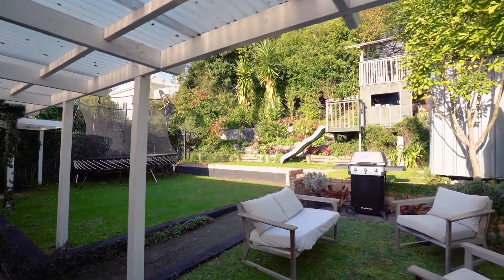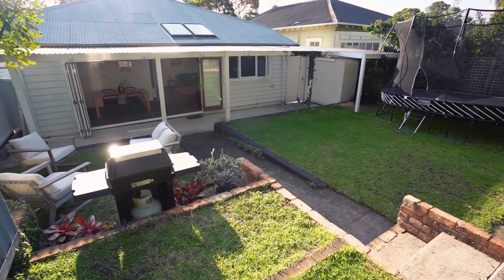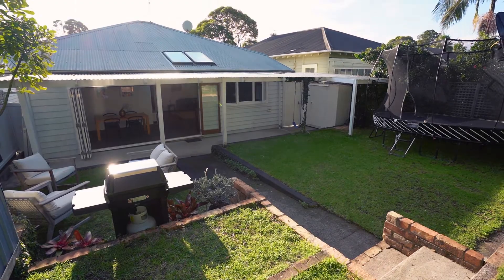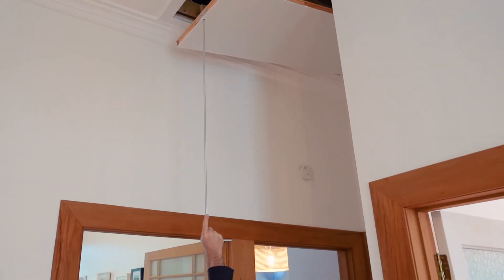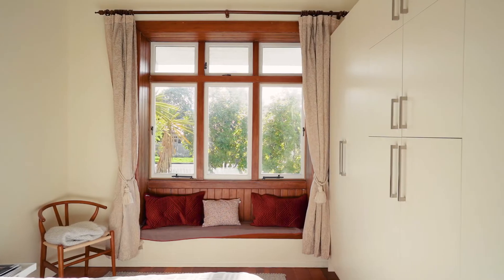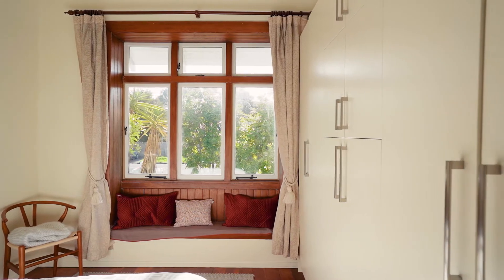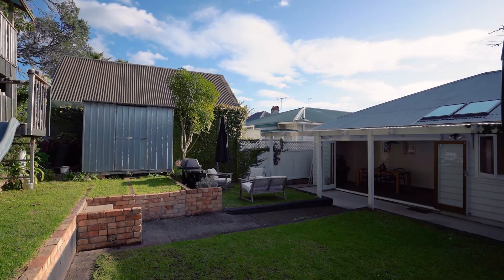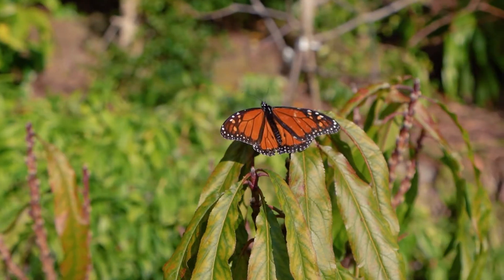78 Williamson Avenue, Grey Lynn - All Access Pass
You'll always be going places from this epically located base that offers the best of the Grey Lynn lifestyle in a charming transitional villa package.

Sitting right across the road from Grey Lynn Park and a stroll in either direction for your morning caffeine fix and weekend brunches, you can move right in, soak up the local vibes and just enjoy, or if you have the renovation bug there is still room to add value.

Come for the location and street appeal, stay for the open plan living, dining and kitchen, which is flooded with natural light thanks to two skylights and doors opening to a covered entertaining area. The rear of the home can be completely opened up no matter the season, because the private fully fenced garden is sun-soaked year round. Terraced planting beyond lends a magical tropical feel and can definitely be developed further. Two garden sheds take care of tools and toys, and will prove invaluable if you're blessed with a green thumb.

Two large bedrooms at the front of the home both come with significant built in wardrobing and one with its own window seat for soaking up the morning sun. A third large double bedroom lies behind, and all three share a large family bathroom with clawfoot bath and original stained glass windows.

Sitting on a generous 430m² section and tucked away behind an automatic gate, this home comes with many heritage elements along with masses of storage, two heat pumps and secure off street parking for at least two vehicles. This property is the perfect opportunity to secure Grey Lynn School zone for the kids and an ultra convenient location for yourselves.

Open Homes Sat/Sun 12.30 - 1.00pm